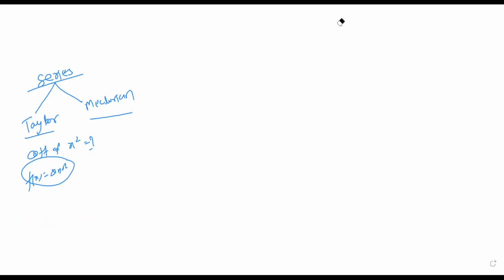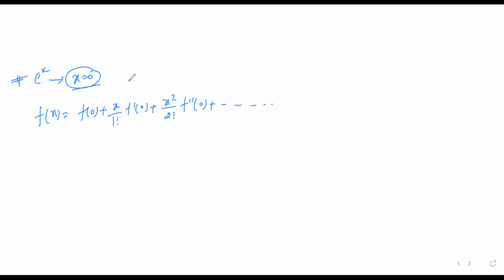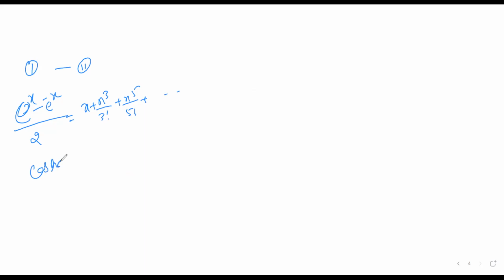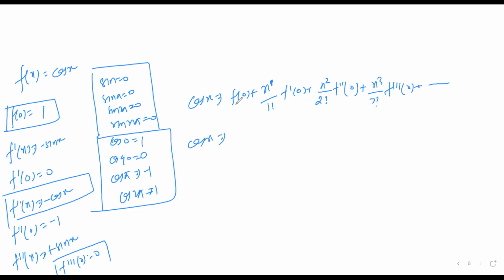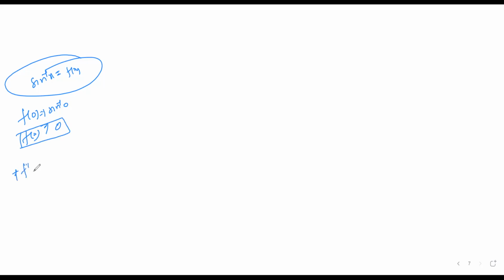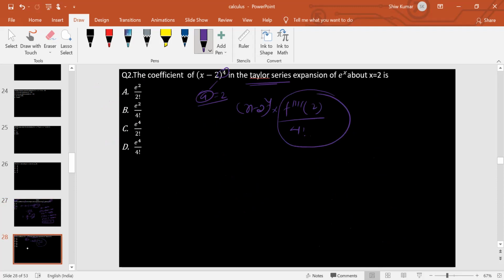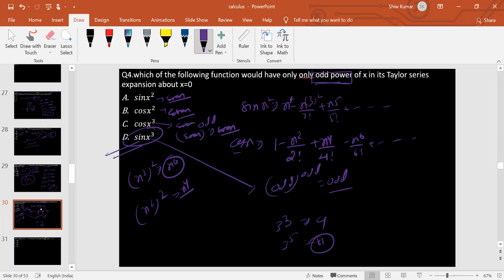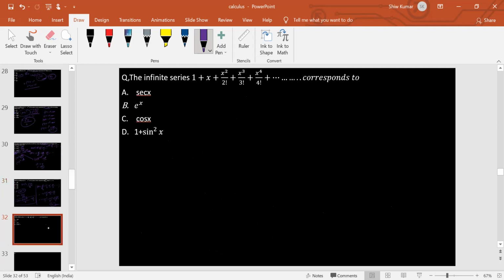Gate Previous Question based on Taylor and Maclurins series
In this class we have discussed about concept of series and Gate Previous question paper discussion